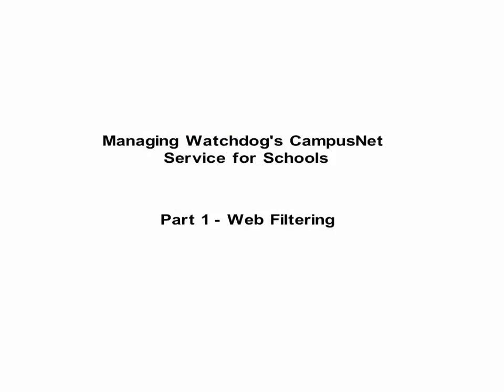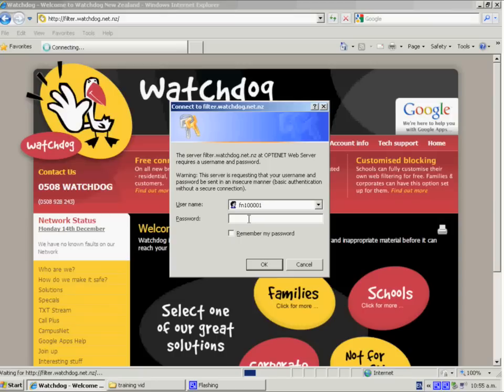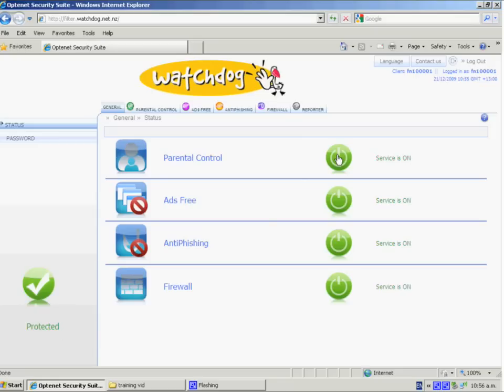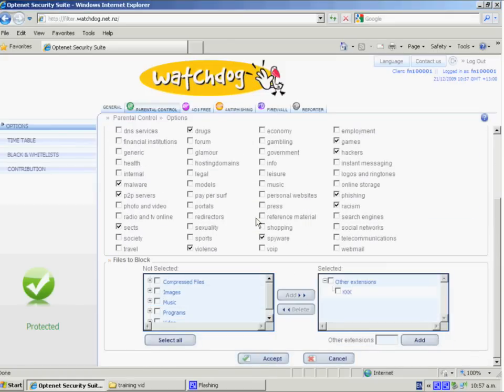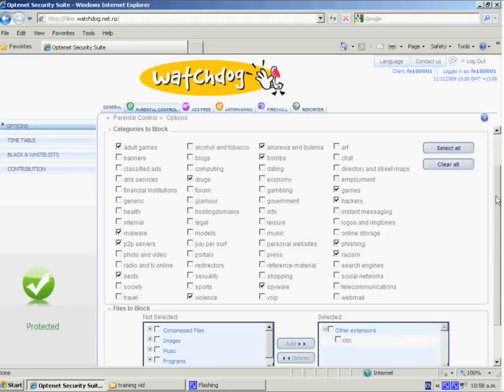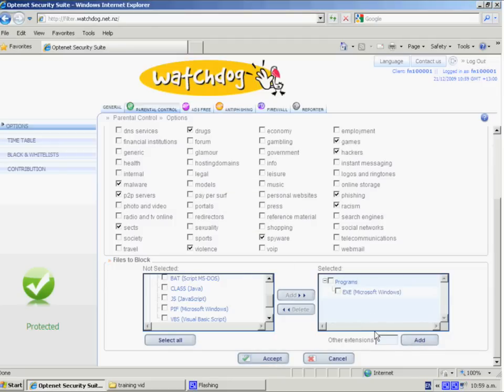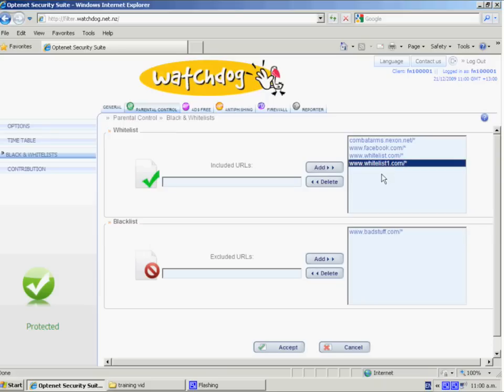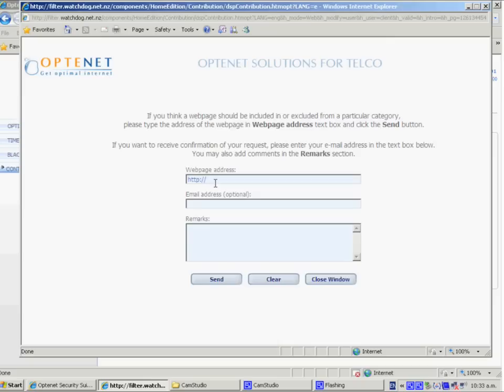Managing Watchdog's Campusnet Service - Part 1 Web Filtering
How to manage Watchdog's Campusnet managed internet service for schoiols.  Part 1 - Web Filtering.